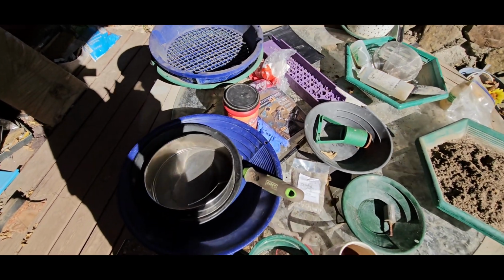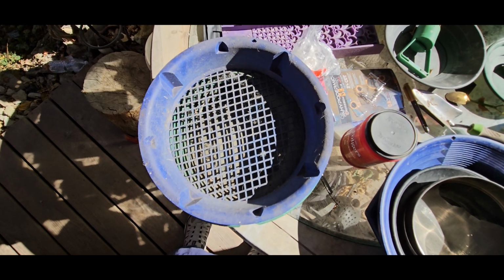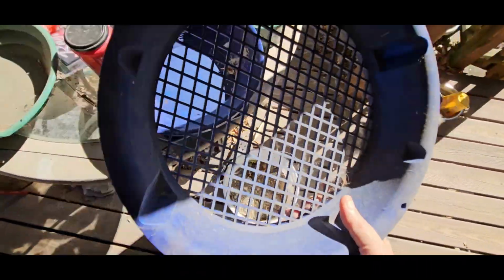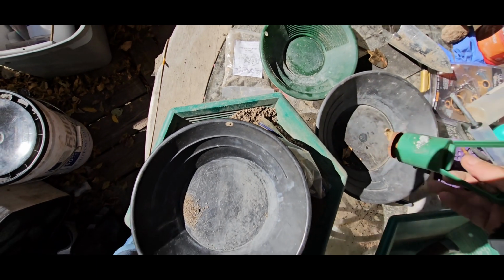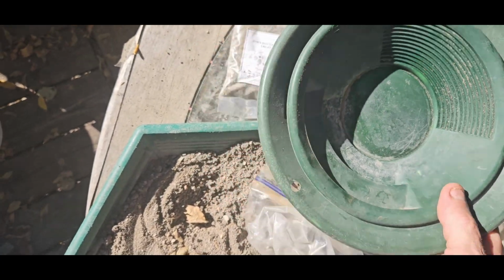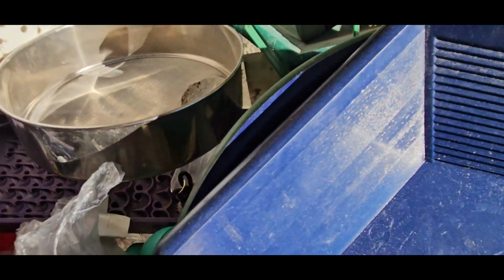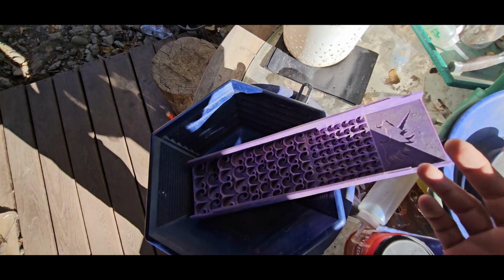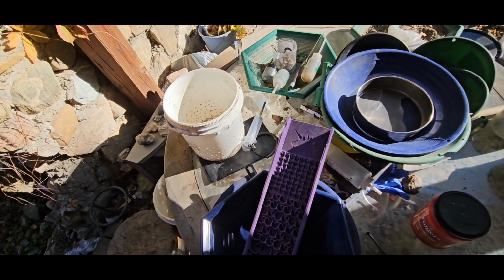Prospecting on a Budget TIPS and TRICKS For BEGINNERS or Experienced Prospector 's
A big thank you to ‎‎@Goldpan-SuntanNM    ‎‎@VendettaProspecting     ‎‎@a3skywarrior929   ‎‎@MillerProspecting   ‎‎@bansheemining    ‎‎@RonFProspecting   and everyone else that has supported the channel along the way.
We use the HEX pans
@georgiagoldguy Gold Hog mat in the ibpc dredge
@Honda small engine on our pump
RPE SLUISES PROVIDED BY ROBINSON PROSPECTING @justsluiceit
Blue Bowl courtesy of @VendettaProspecting